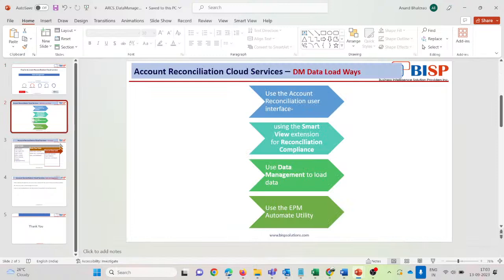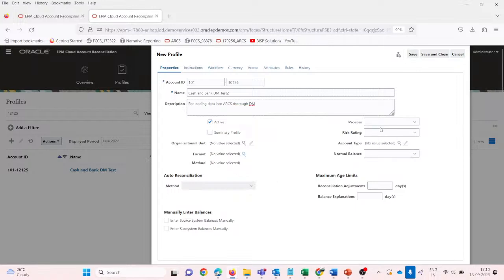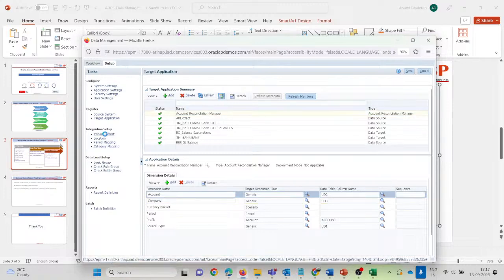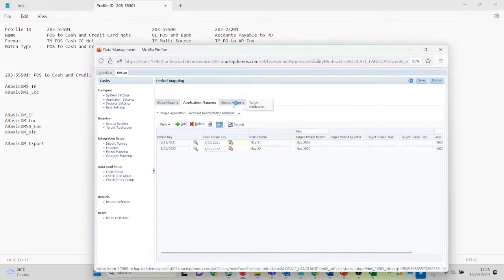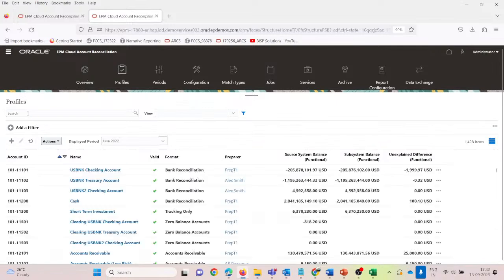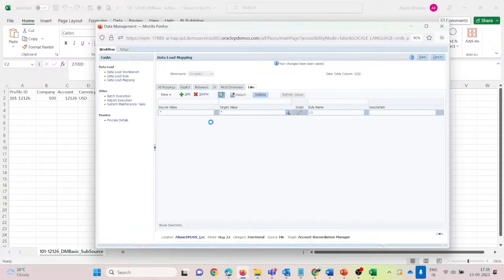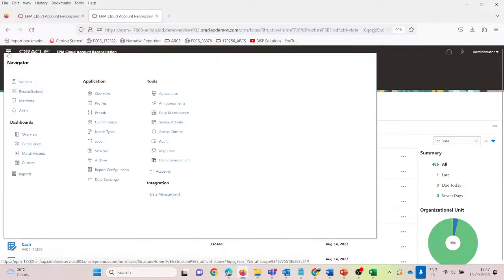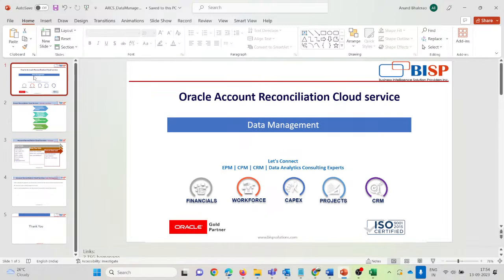Live webinar of ARCS | Overview of Account Reconciliation - Cloud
Live webinar of Oracle Account Reconciliation Cloud Service | Overview of Account Reconciliation - Cloud

Attend the webinar Today, 13th Sept. 2023 at 5:00 to 6:00 PM IST